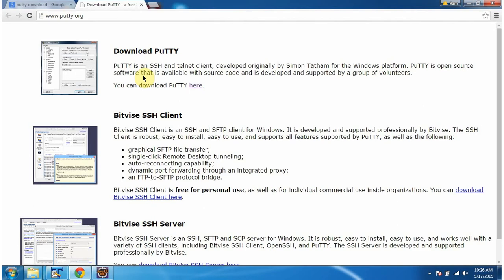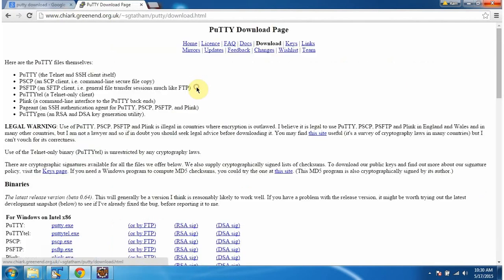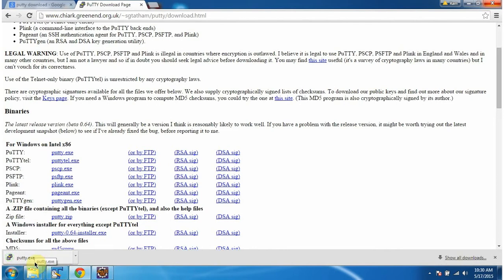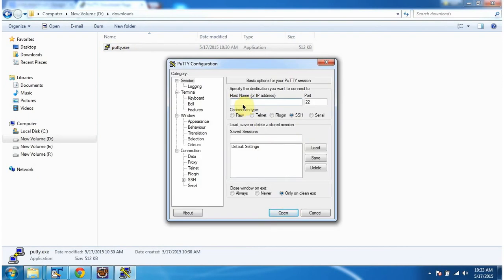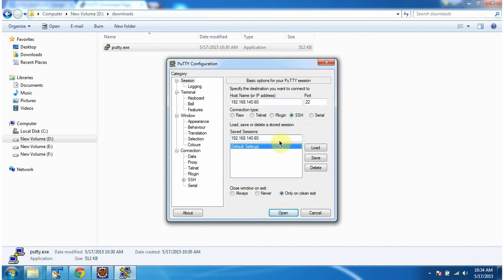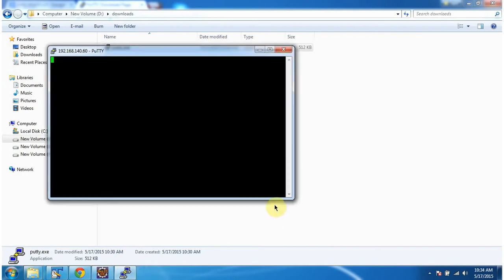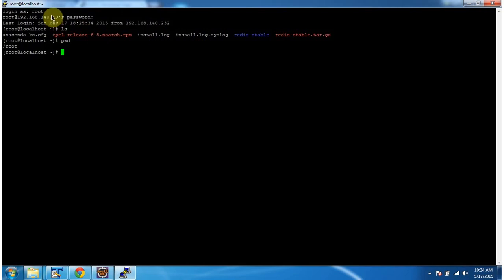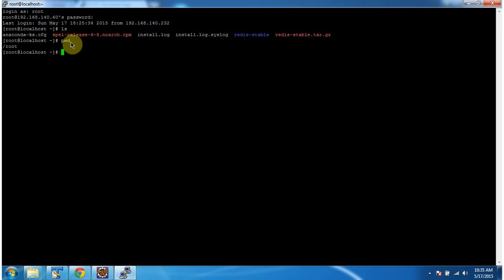How to Install and Configure PuTTY | Linux Tutorial : Putty Setup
Welcome to our Linux tutorial on setting up PuTTY, a popular SSH and telnet client, on a Linux system! PuTTY is a versatile tool that allows you to securely connect to remote servers and devices via SSH, making it an essential utility for Linux users.

In this video, you'll learn:

- **Installing PuTTY on Linux**: We'll start by demonstrating how to install PuTTY on various Linux distributions such as Ubuntu, Debian, CentOS, and Fedora. We'll cover the installation process using package managers like `apt` (for Debian-based systems) and `dnf` (for Fedora-based systems).

- **Configuring PuTTY**: Follow along as we show you how to launch PuTTY and configure SSH connections to remote servers. You'll learn how to specify the hostname or IP address, port number, and connection protocol (SSH or telnet) for establishing secure connections.

- **Using PuTTY for SSH**: Learn how to use PuTTY to log in to remote Linux servers via SSH. We'll demonstrate basic SSH commands and file transfers using PuTTY's integrated tools.

By the end of this tutorial, you'll have PuTTY installed and configured on your Linux system, ready to connect to remote servers and manage your Linux environment effectively.

We regularly post tutorials, tips, and tricks to help you master Linux and enhance your technical skills.

Linux Tutorial : Putty Setup